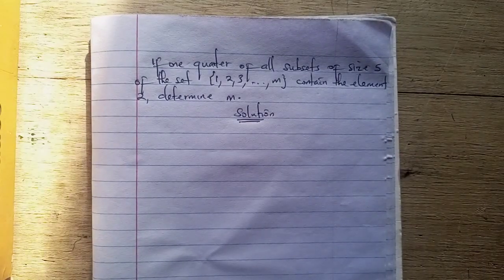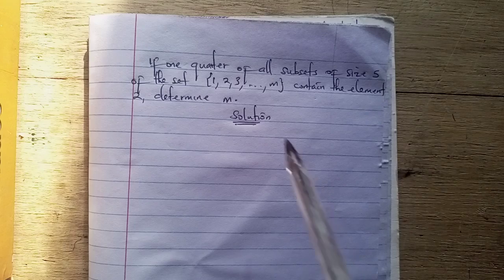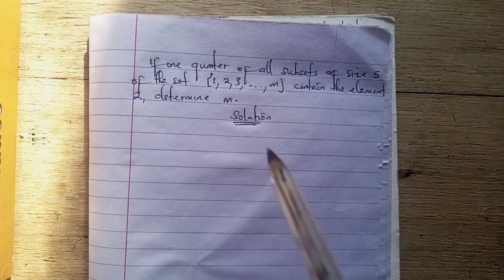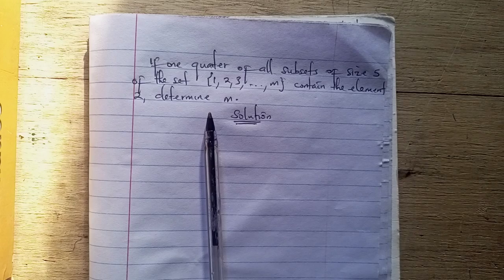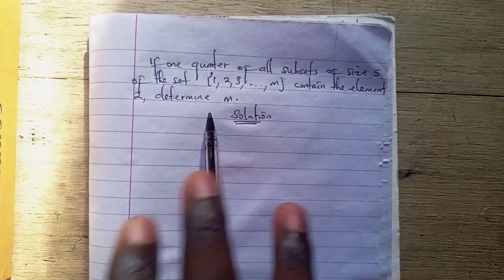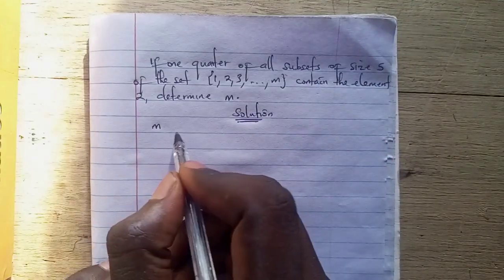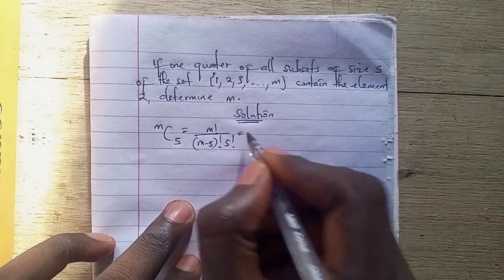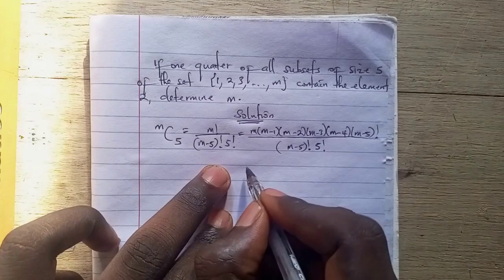Set Theory & Combination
A question involving a mix of set theory and combination